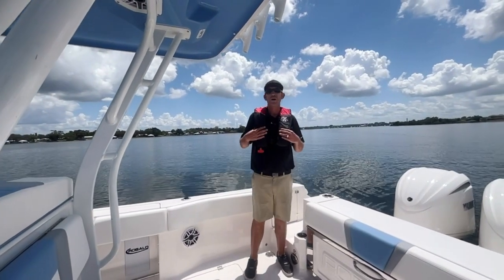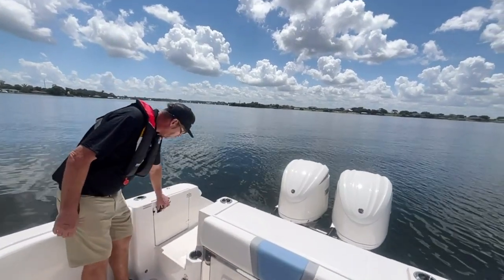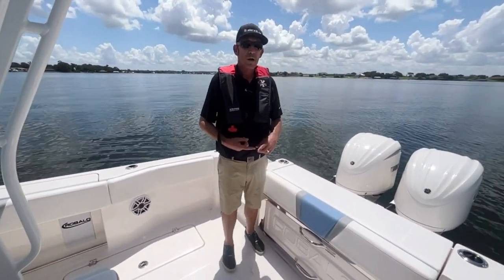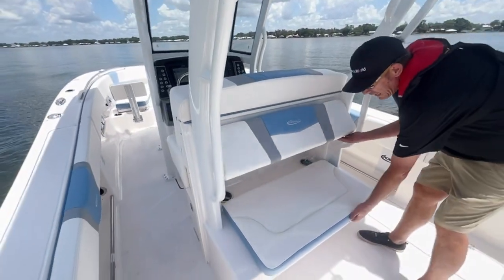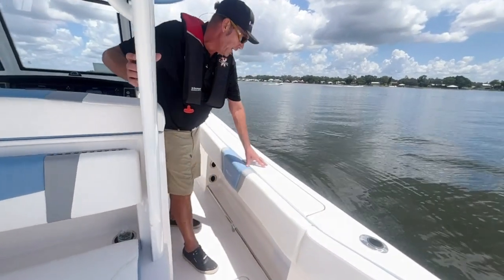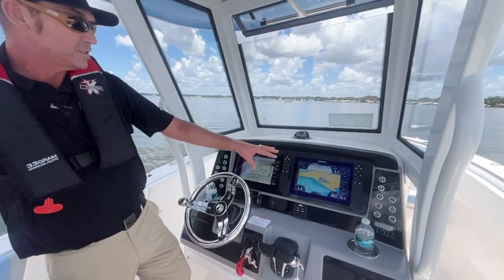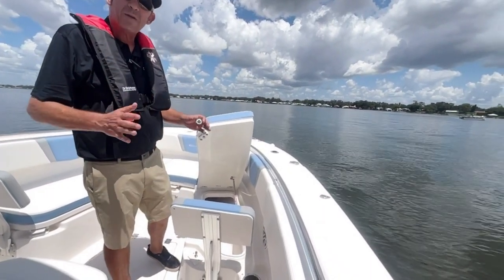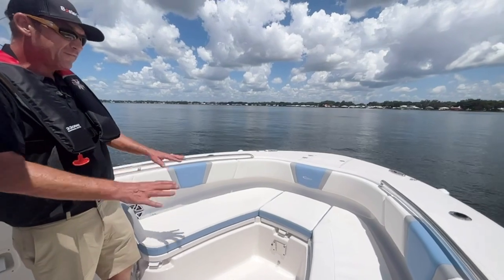2023 Robalo R270 Walkthrough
Enjoy As Our Sales Associate Greg Thornhill Walks You through The All New 2023 Robalo R270!
Stock Number-76F323